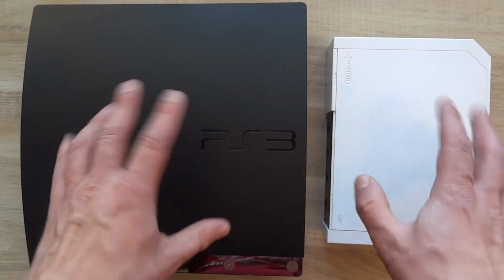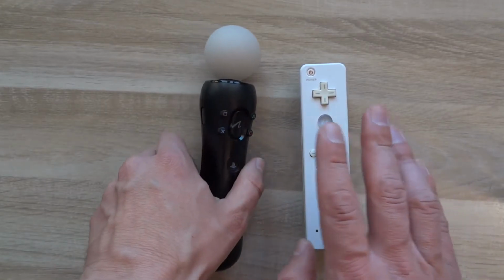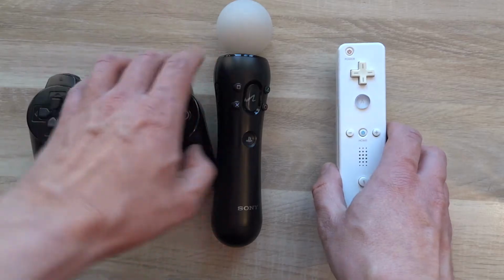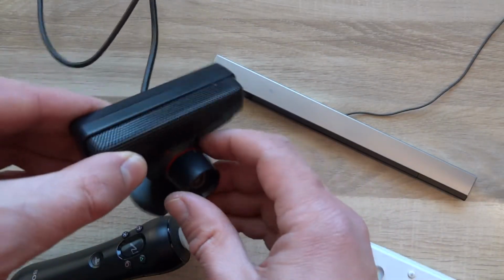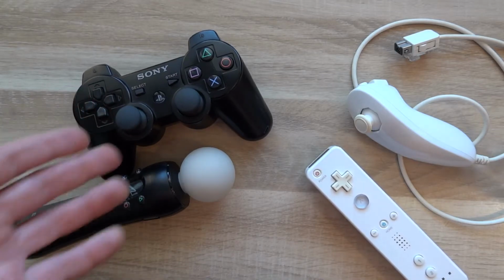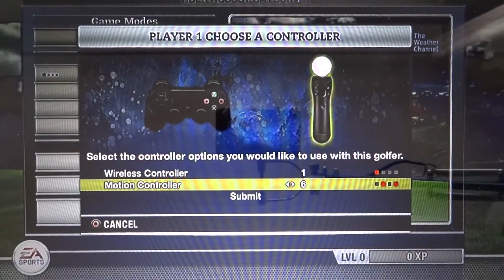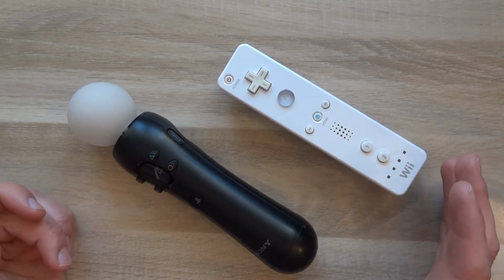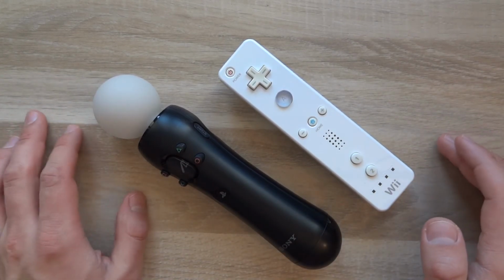Look back at PS Move and Wii motion controllers and how they worked - Retro Review